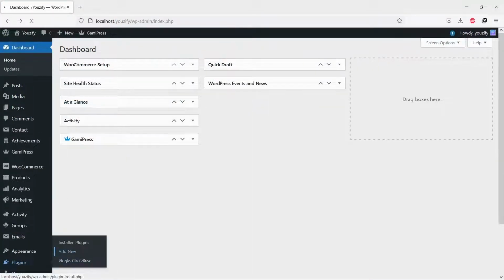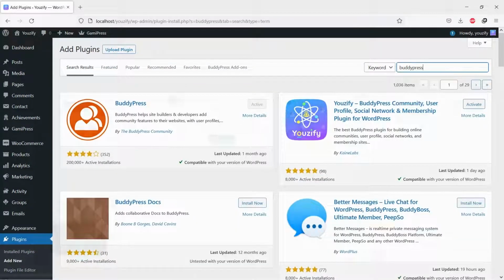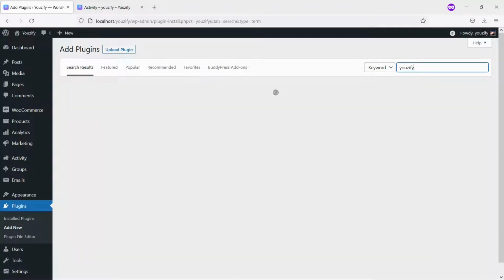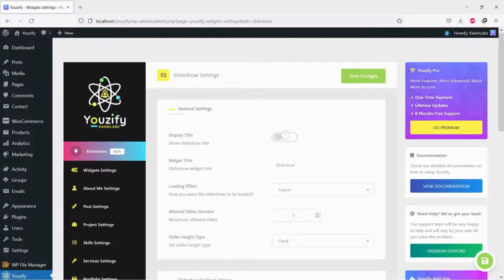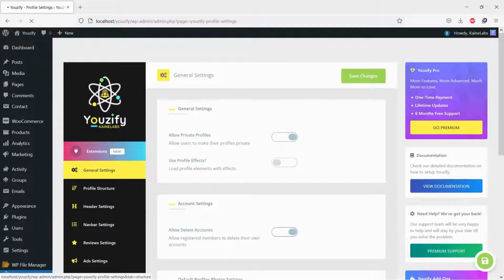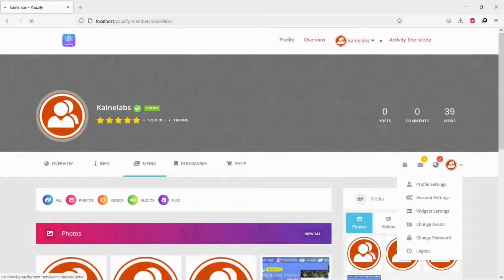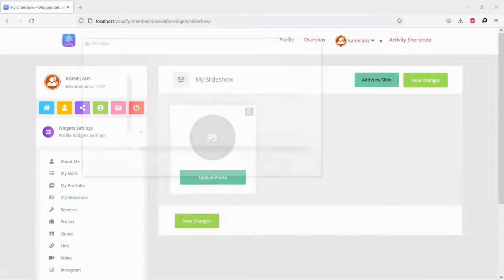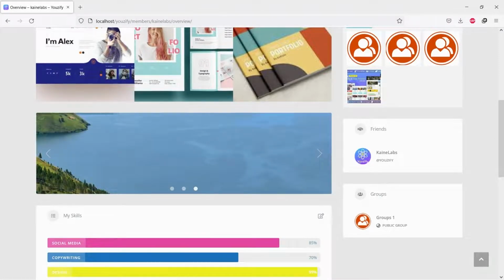WordPress Members Can Show Flickr Gallery on The Profile Page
Hello Everyone. In this video, we are sharing with you How to Make WordPress Members Can Show Flickr Gallery on The Profile Page. By default, both WordPress and BuddyPress do not offer this feature. But you can have it for free.

00:00 Introduction
00:23 Install BuddyPress
00:36 Install Youzify Lite Version
00:48 Setup Flickr Widget
01:12 Put Slideshow Widget on Overview Tab or Sidebar
01:23 Login with user account
01:38 Get FLickr ID
02:10 Add FLickr ID
02:15 Let's See the Result

Get Flickr ID